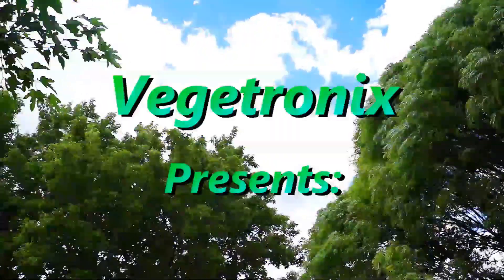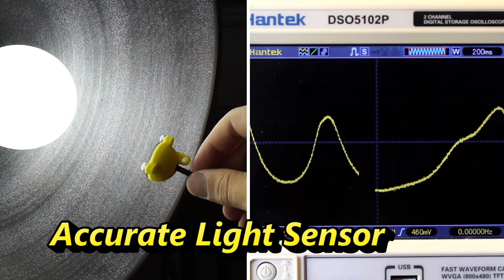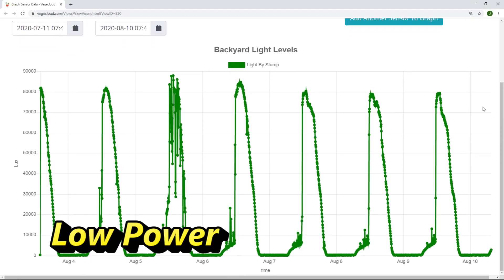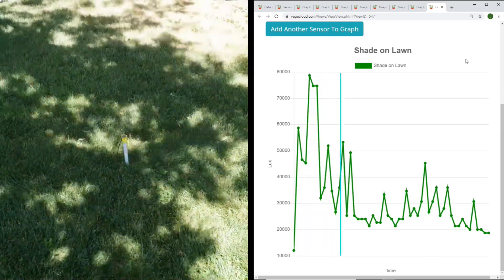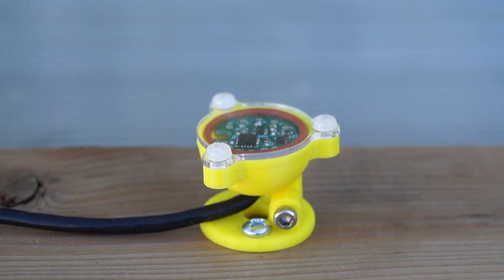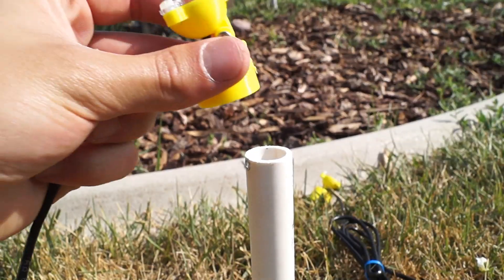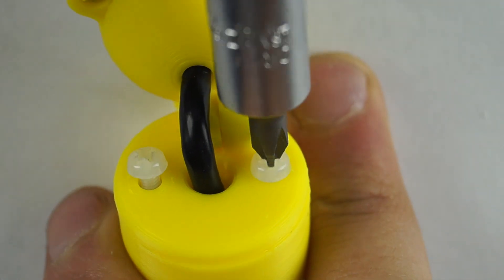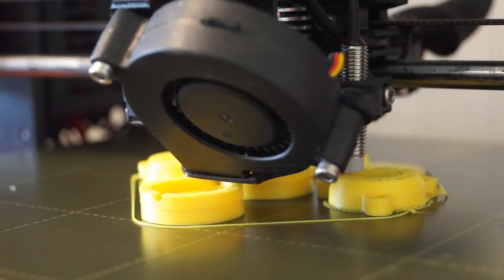How to Use Light Sensors In Agriculture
Light is one of the 3 most important parameters in growing plants.   Light sensors like the Vegetronix LT150 allow you to monitor the lights your plants are getting, to see if they are getting too little or too much.  This video shows you several ways to use a light sensor - you can monitor light for indoor green houses, using the sensor cloud site: VegeCloud, you can do analysis and comparison to other parameters such as temperature, and you can even use light sensors to view clouds patterns, or determine the number of cloudy days in a year.  If you take a snap shot of the sun once per day, you can see the seasonal patterns of light.